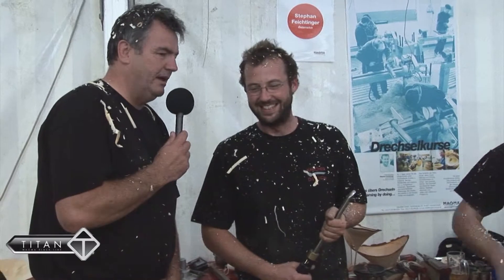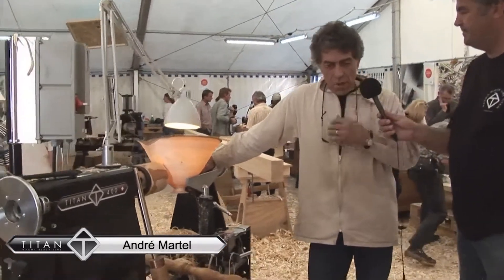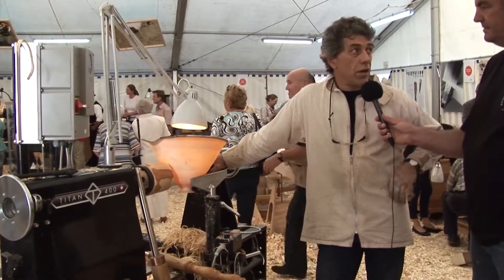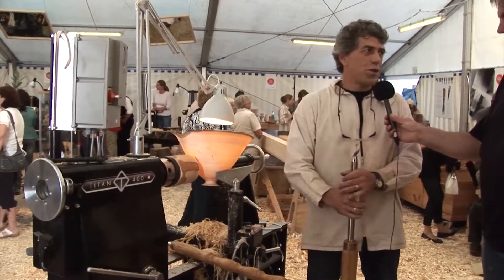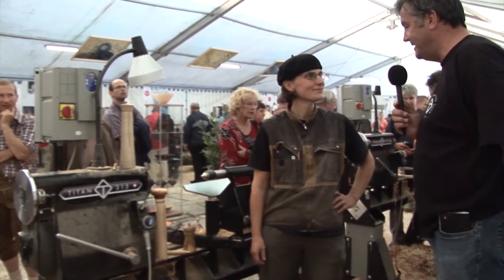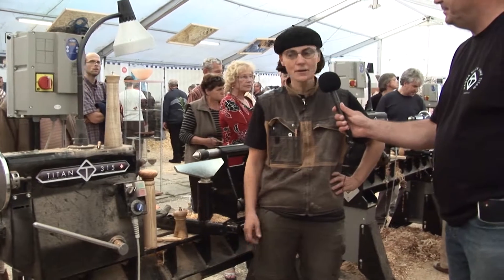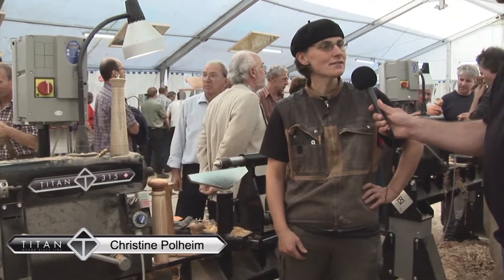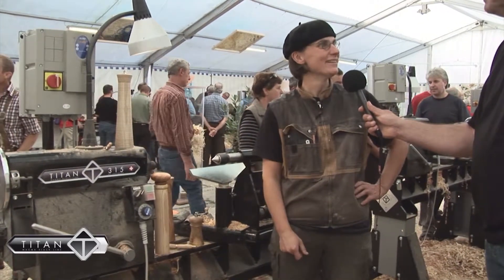Interview Profi-Drechseler 2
Interview über Drechsel-Maschine Titan Black Line 2